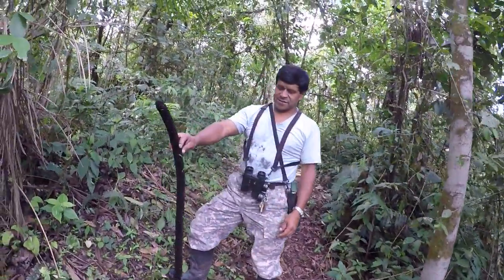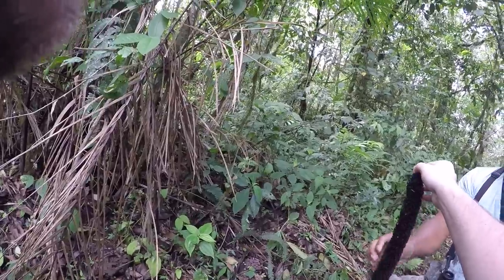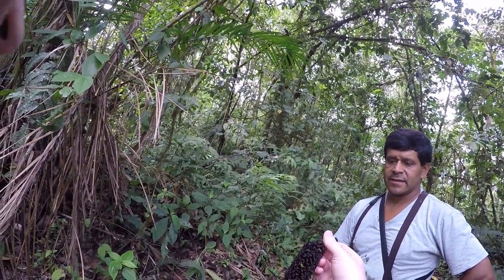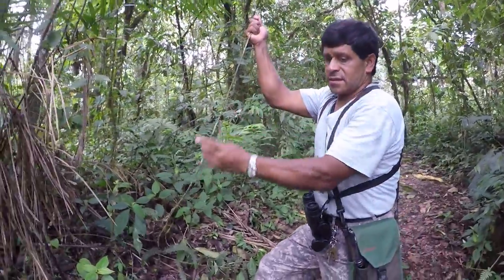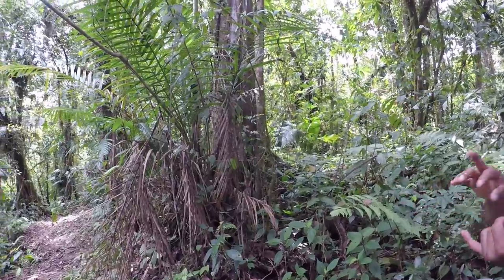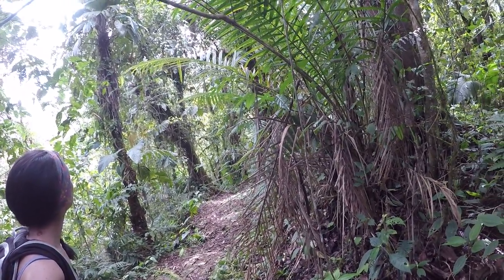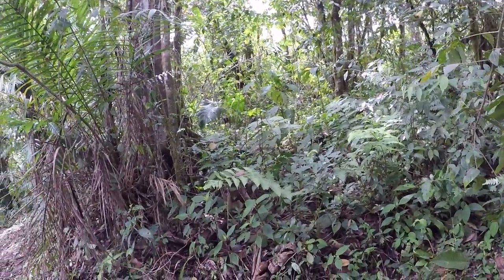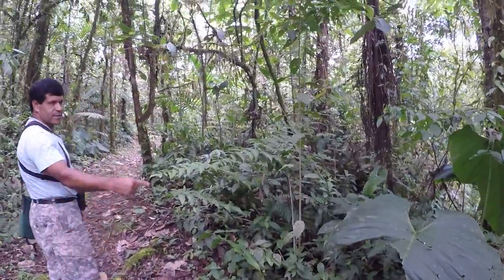2017.03.21 Hiking at Maquipucuna Reserve, Ecuador